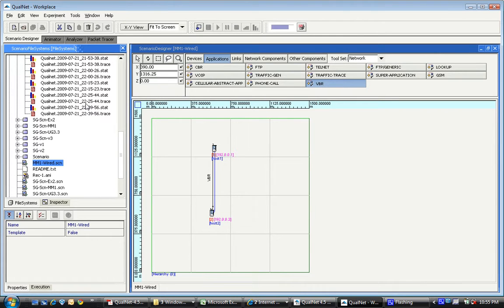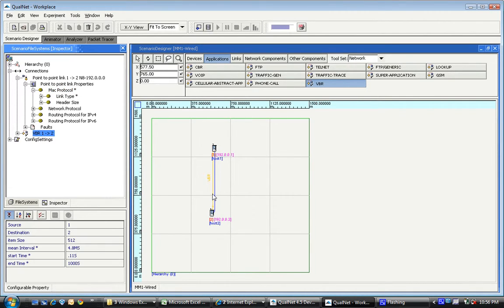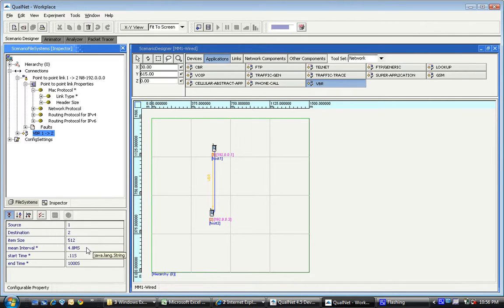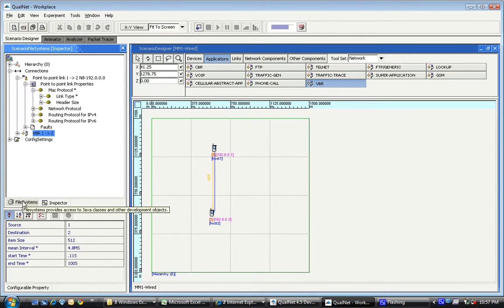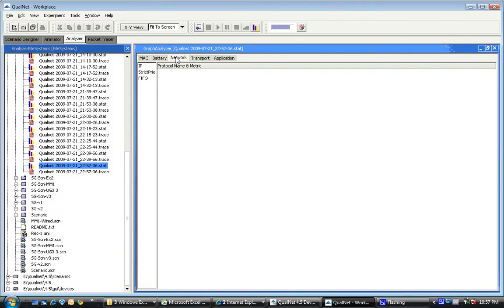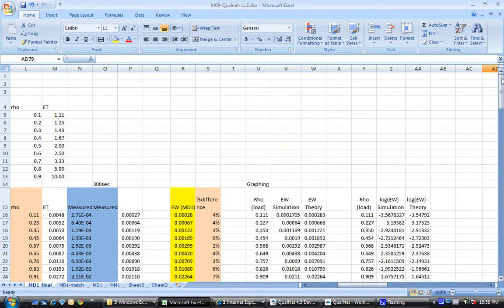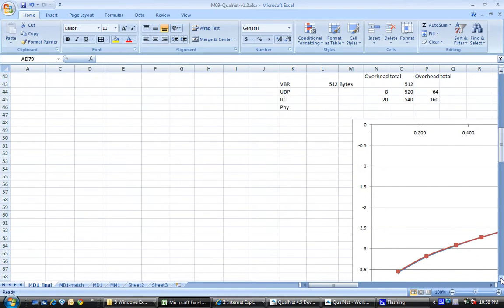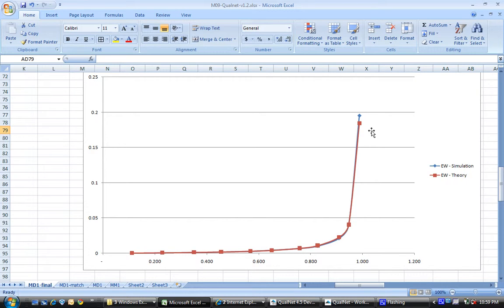Qualnet Demo 4 - M/D/1 Queue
Qualnet Network Simulation M/D/1, by Dr. Sayeed Ghani, IBA